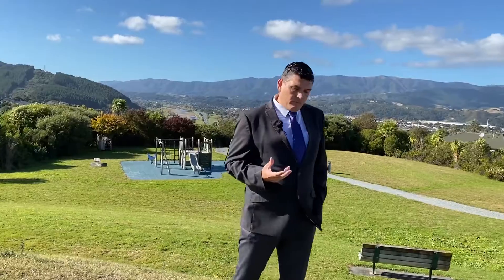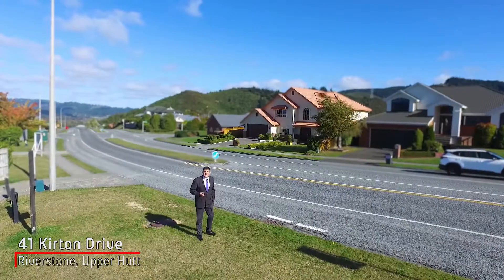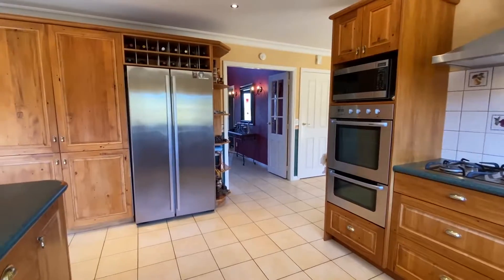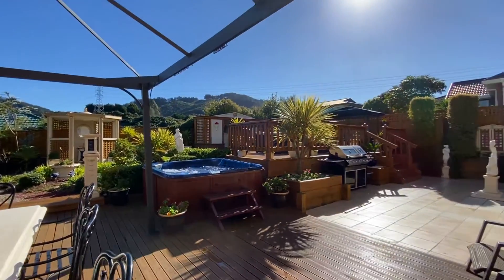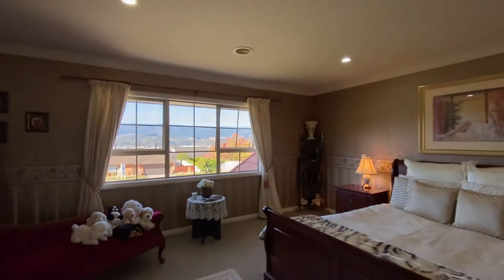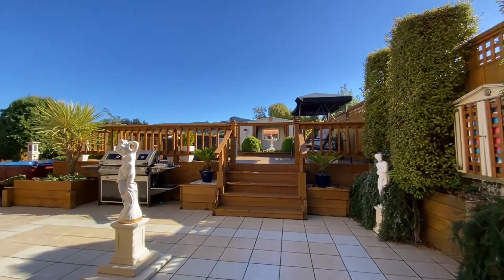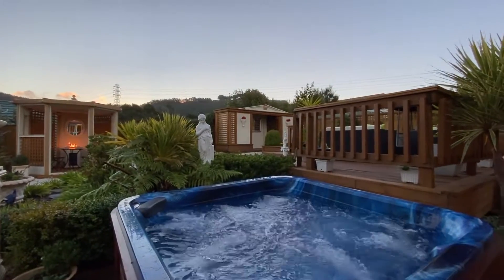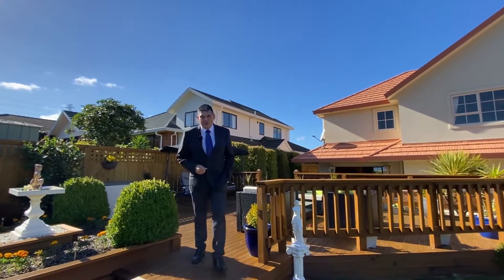41 Kirton Dr